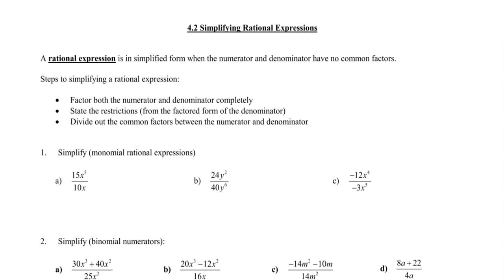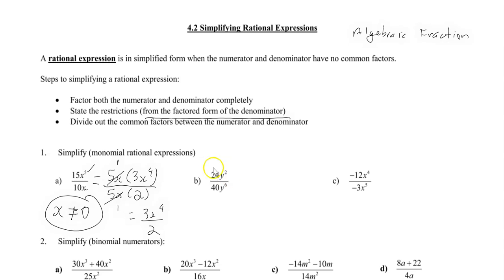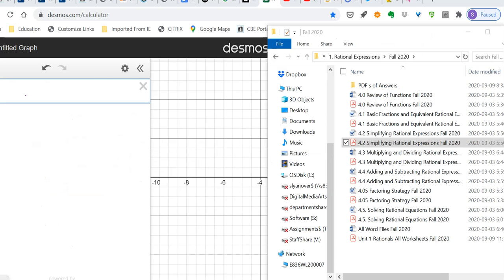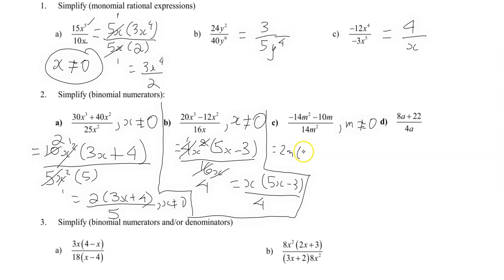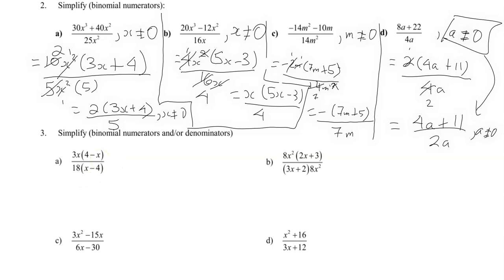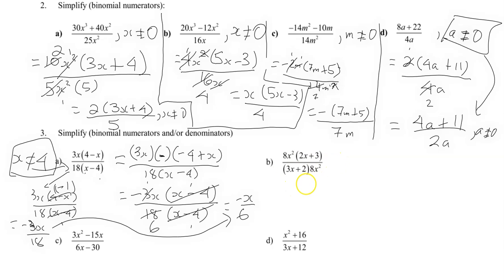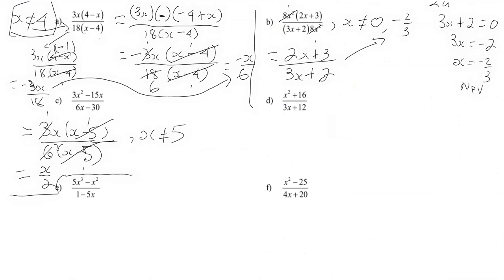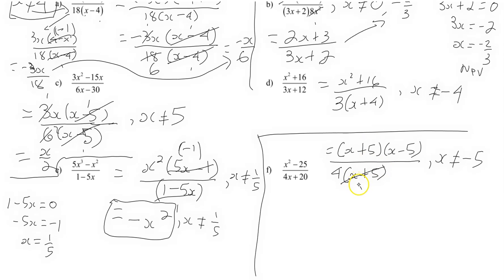4 2 Simplifying Rational Expressions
HWW Math 30-2 Simplifying Rational Expressions Fall 2020